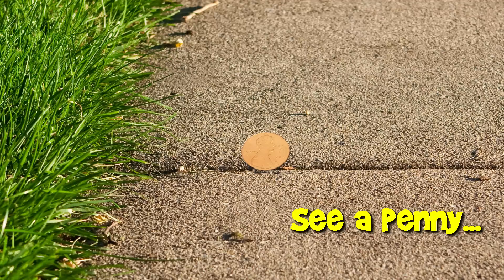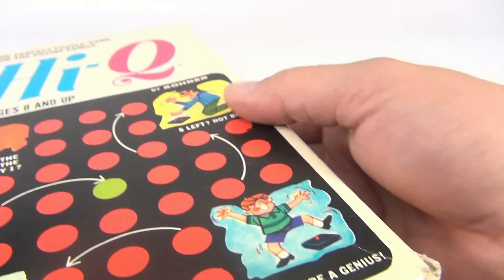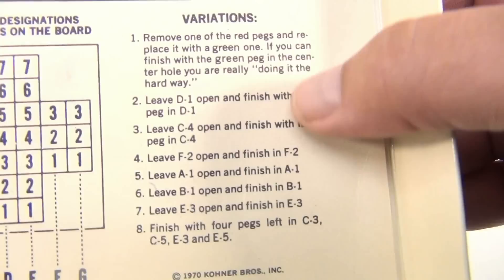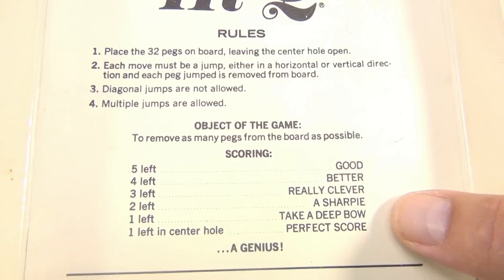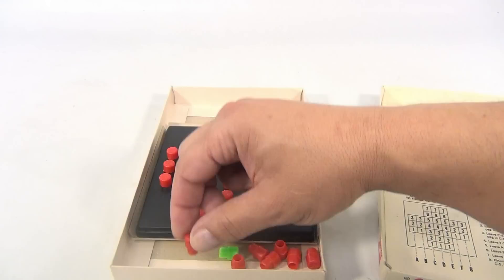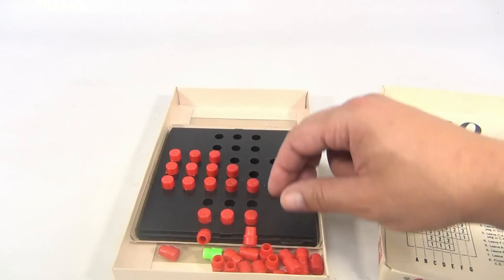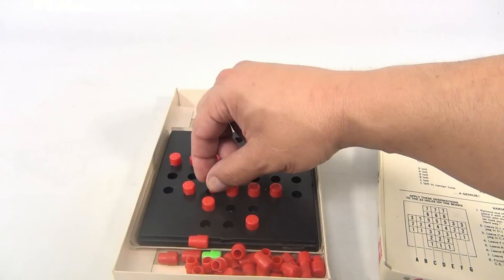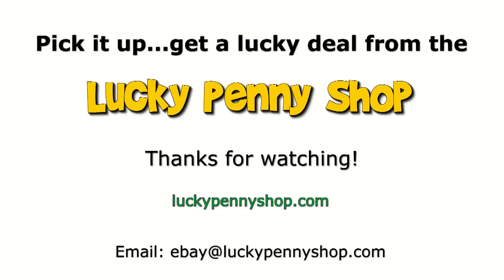Hi Q Peg Game Of Skill #120, 1972 Kohner Bros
​​​Watch our product feature video for a Hi Q Peg Game Of Skill #120, 1972 Kohner Bros.